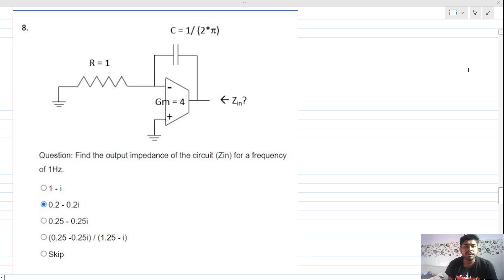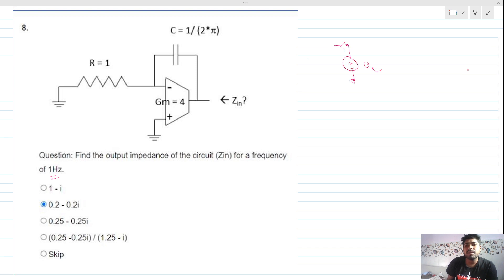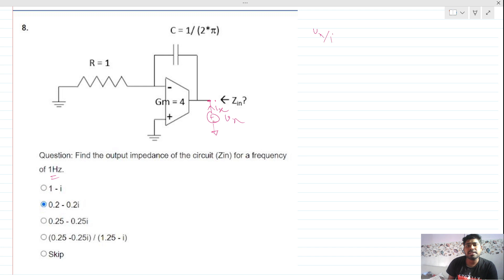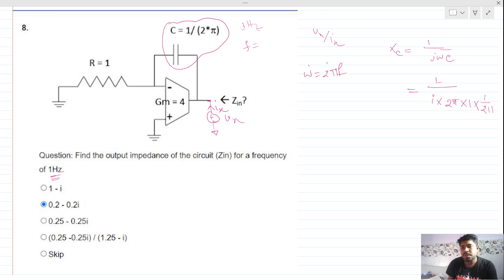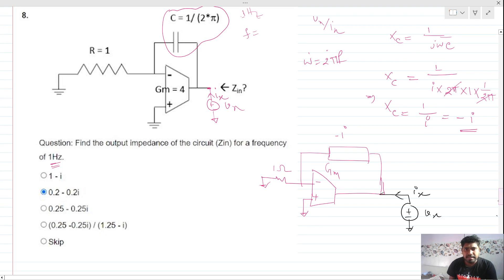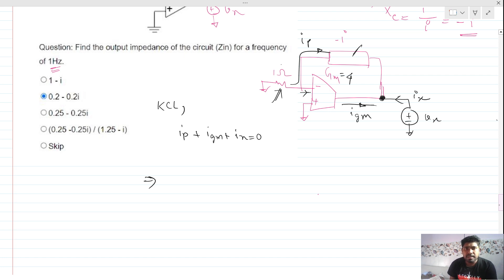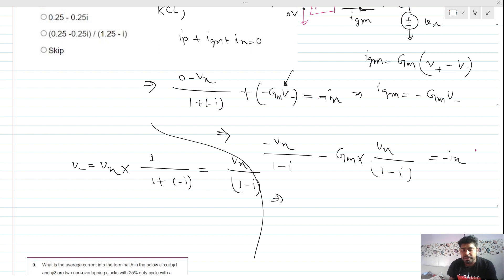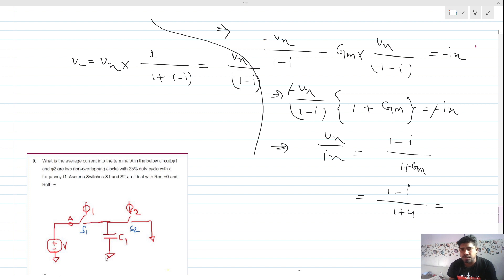Find the Output Impedance of this transconductance Circuit_Analog Design_Amit Bar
Find the Output Impedance of the Circuit for frequency of 1 Hz.